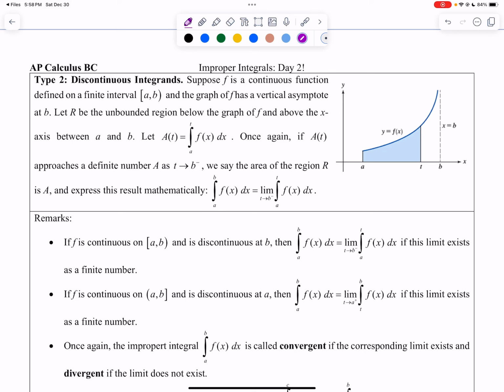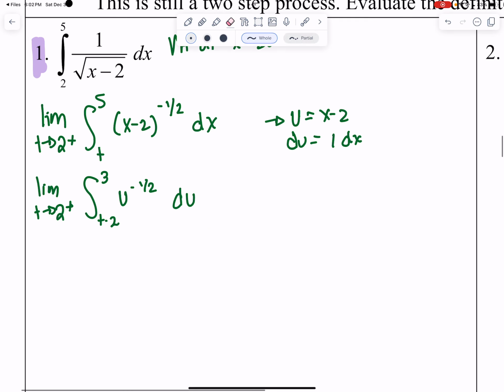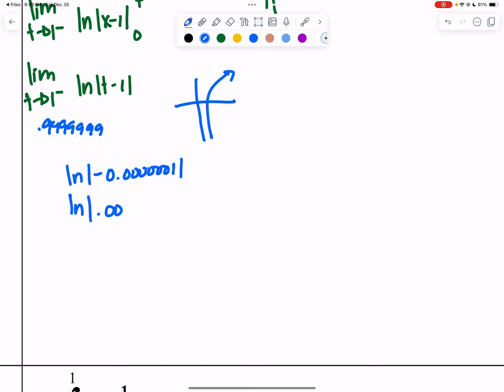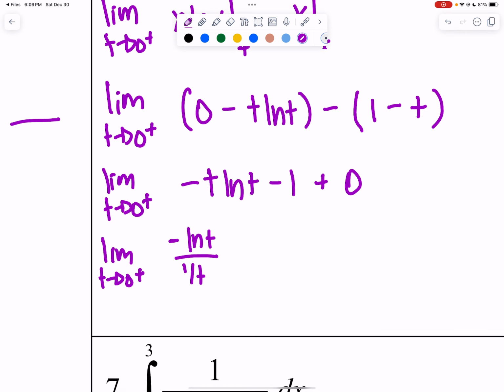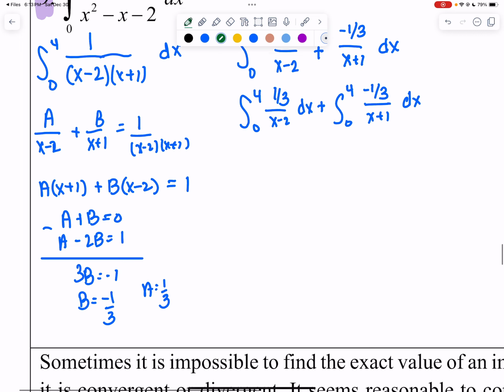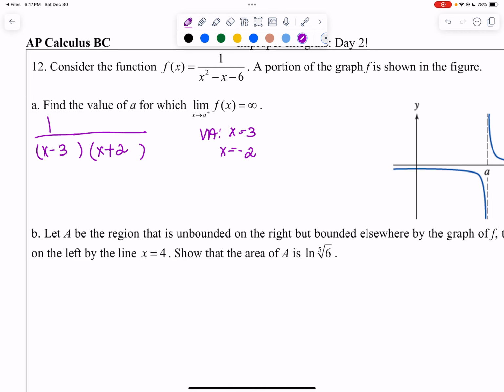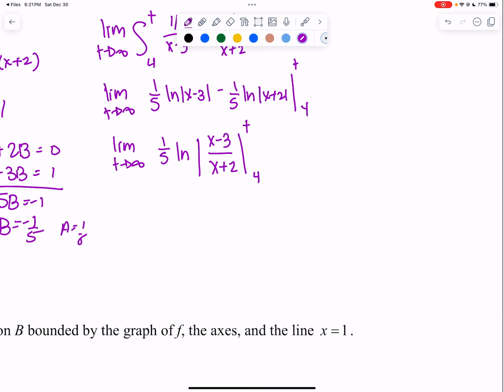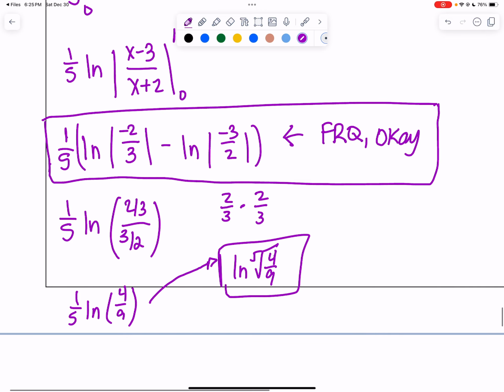Improper Integrals (Day 2)